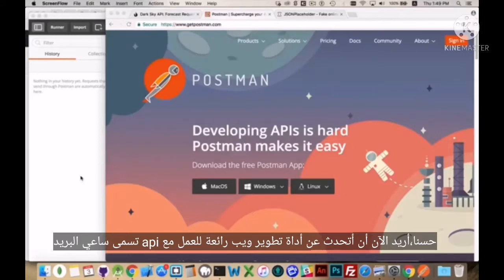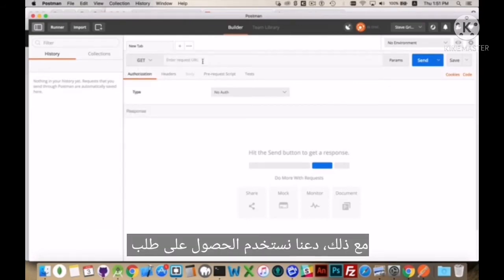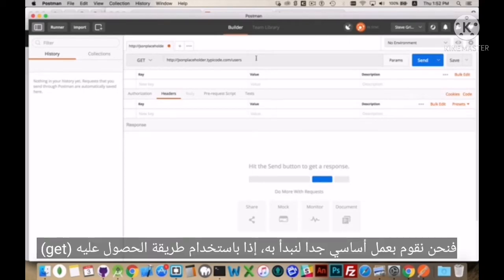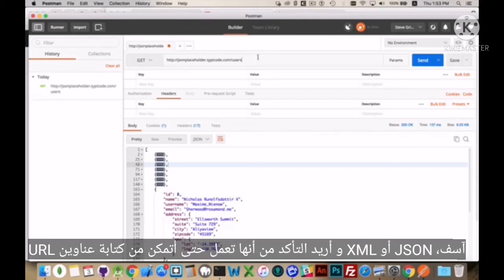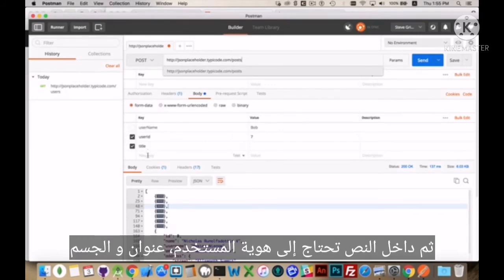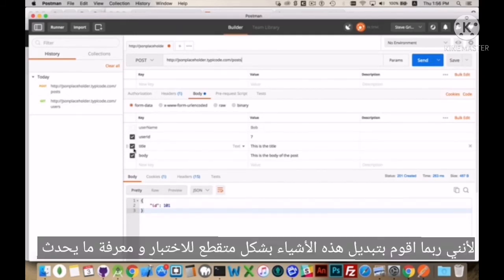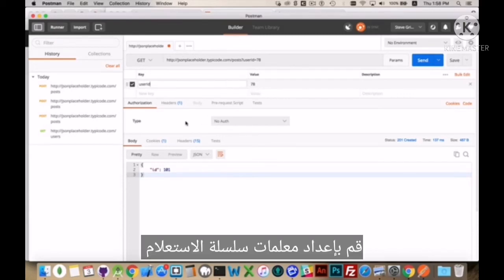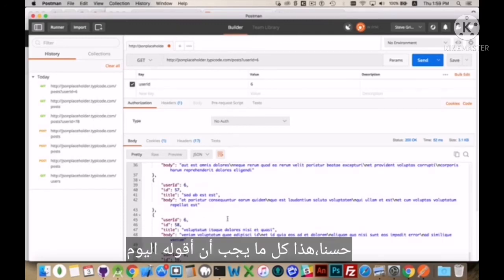The Basics of Using Postman for API Testing/ أساسيات إستخدام ساعي البريد لاختبار واجهة برمجة التطبيق